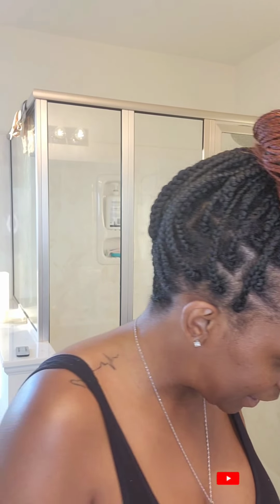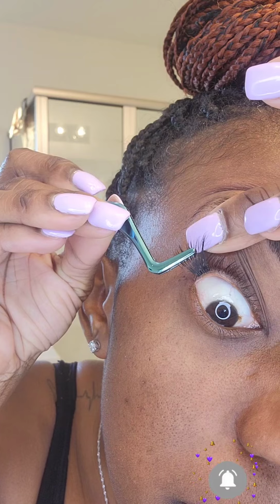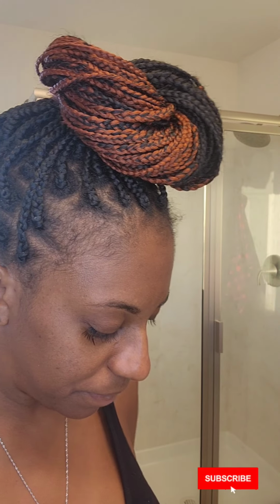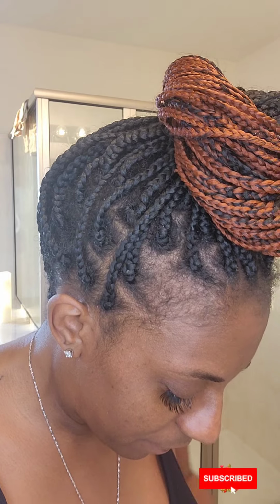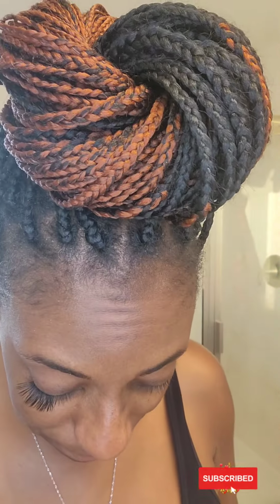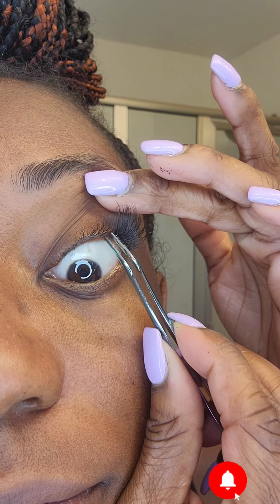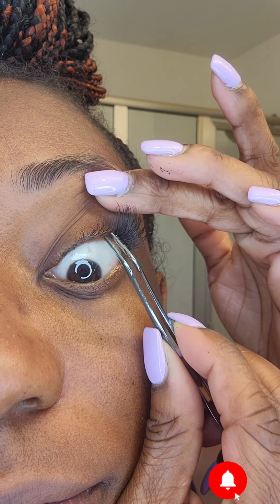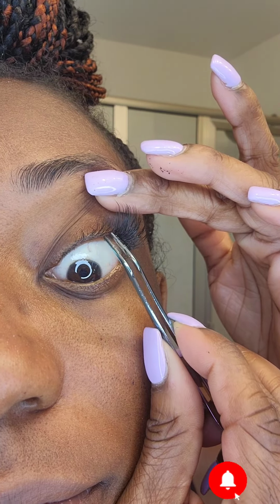Dream Lashes | In 15 minutes | Tutorial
Hey Prep Squad,
I have found a new gem!! Today I am showing you how I get my dream lashes in 15 minutes or less! save your coins and do it at home! Be sure to watch until the end.

Links to lashes and tools:
1. 16mm - Dedila120Pcs 8-20mm Available...

2. 14mm - Dedila120Pcs 8-20mm Available...

3. lash applicator -
lash glueKISS Falscara DIY Eyelash...
4. lash bond-/sealKISS Falscara DIY Eyelash...

ardell lash adhesive - sally beauty

Intro music from canvas app titled  "Welcome Home!!!"